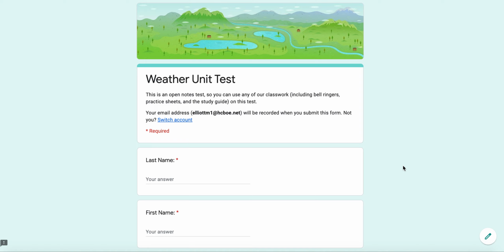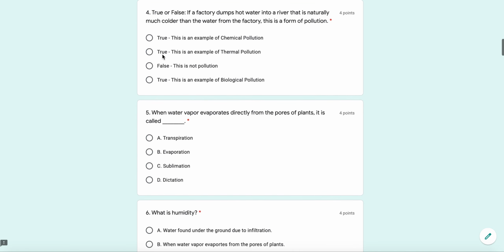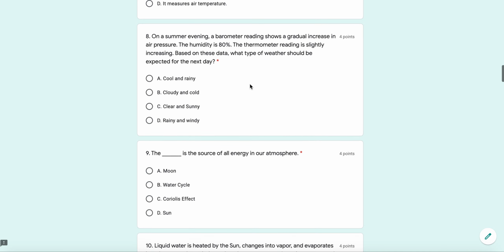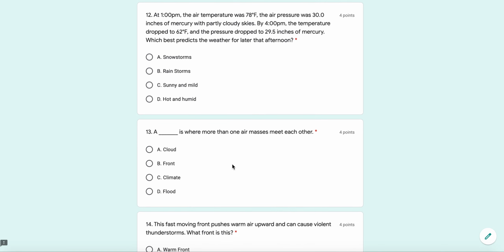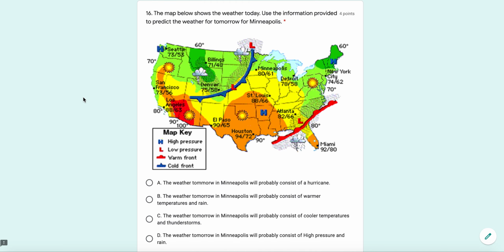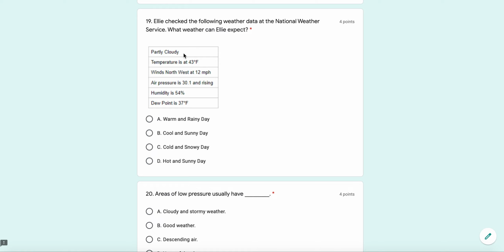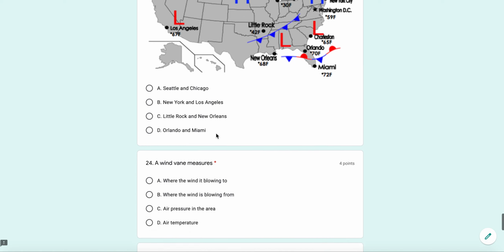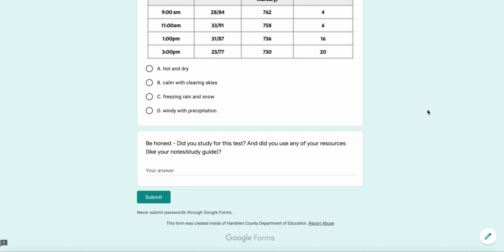Weather Test Read Aloud